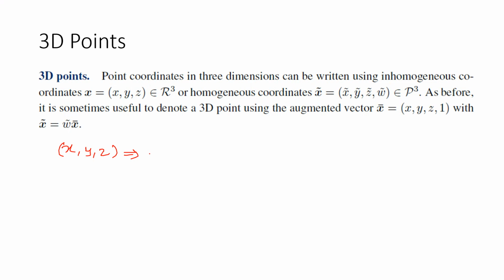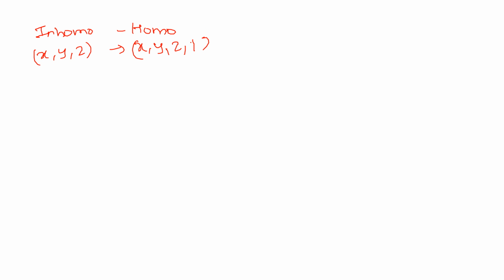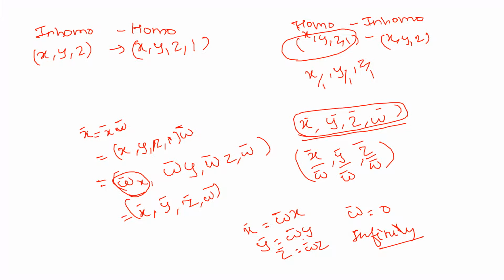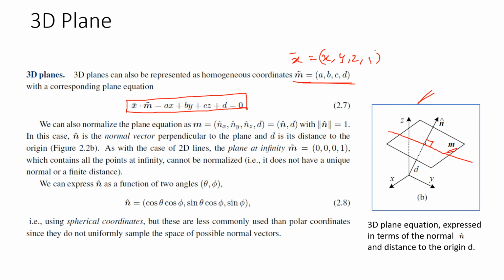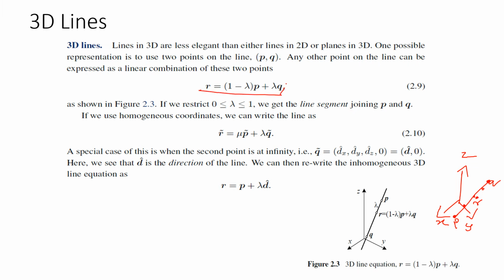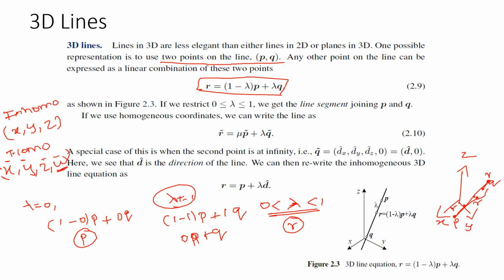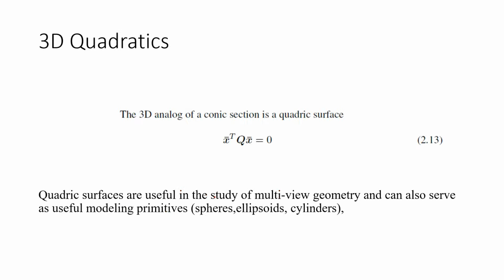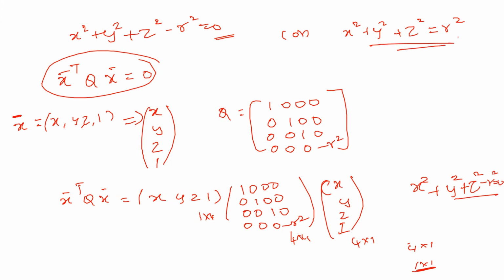Geometric Primitives - 3D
This video covers Geometric primitives of  3D points, 3D lines, 3D plane and 3D quadrants